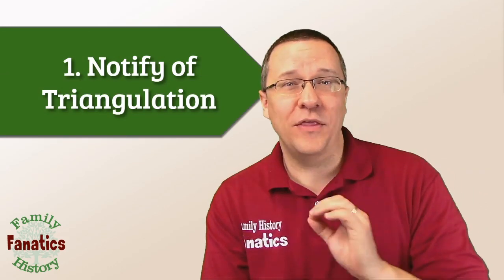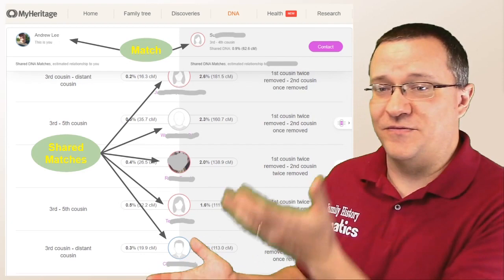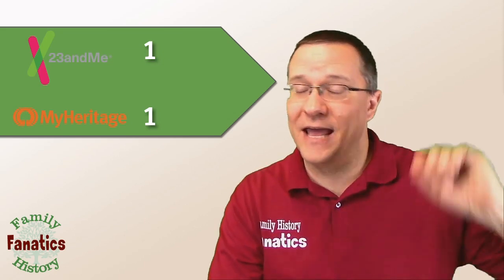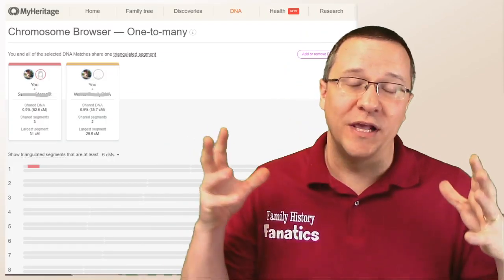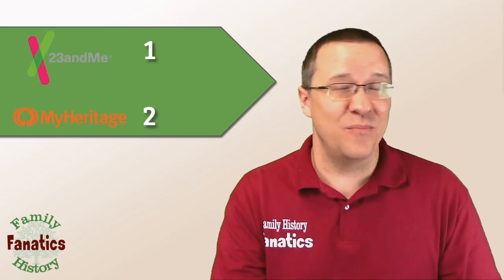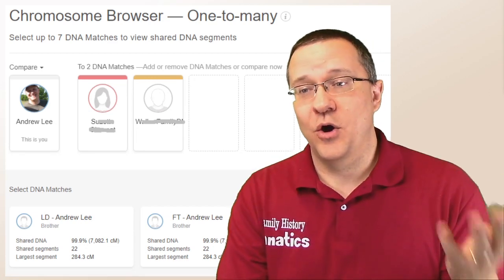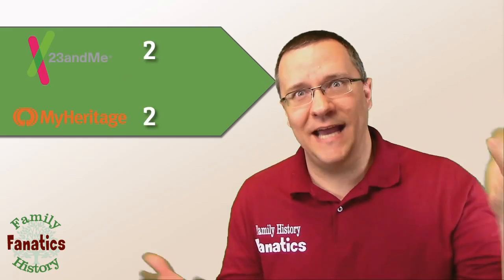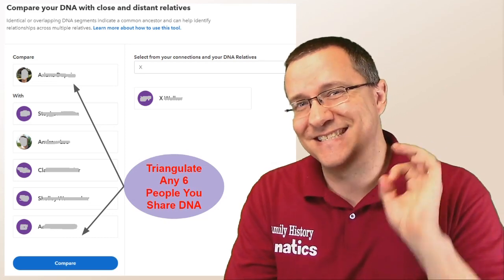23andMe vs MyHeritage DNA: Which is Better for DNA Triangulation?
There are plenty of 23andMe vs MyHeritage DNA test comparison videos, but this one explains which genetic genealogy testing company has the best triangulation tools.

CONTINUE LEARNING

CHAPTERS

0:00 Introduction
1:36 Notify of Triangulation
3:47 Identify Triangulated Segment
6:06 Verify Triangulated Segment
8:38 Triangulate more than 3 people